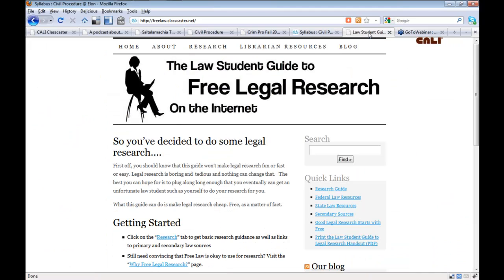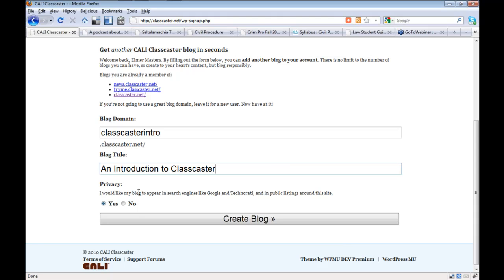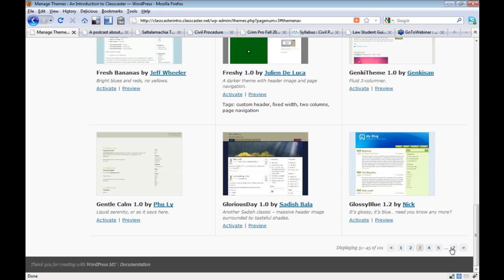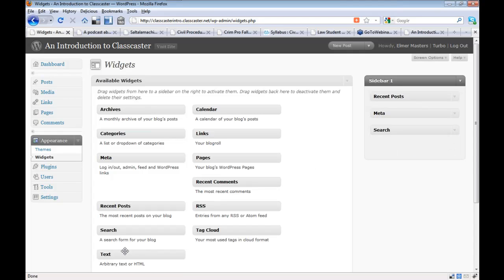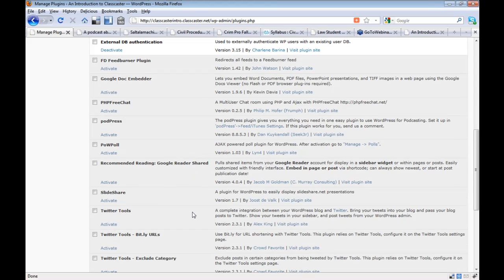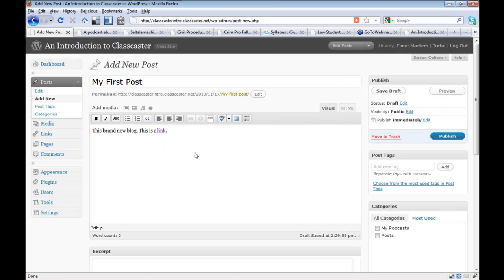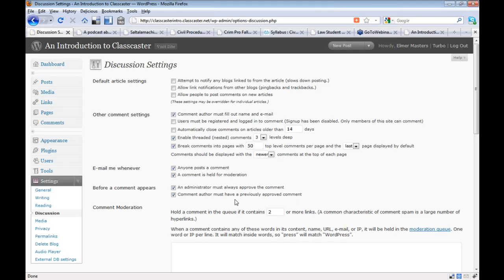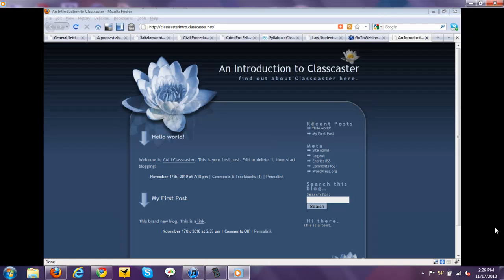Introduction to Classcaster Webinar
Learn about CALI's free - for CALI member school's - blogging network.